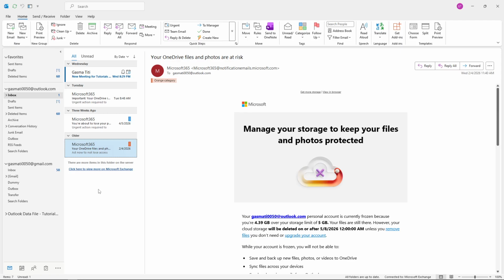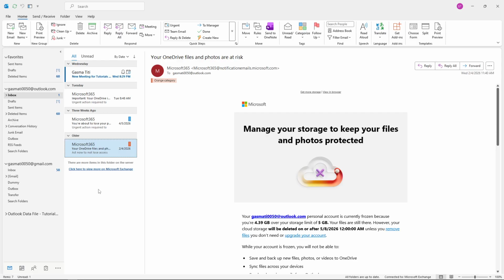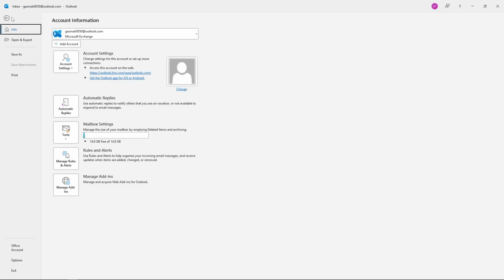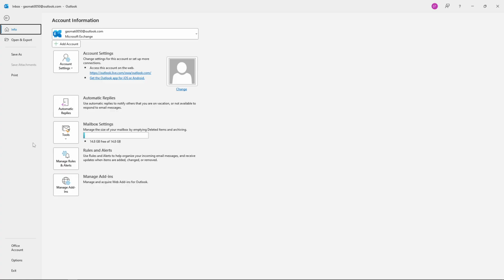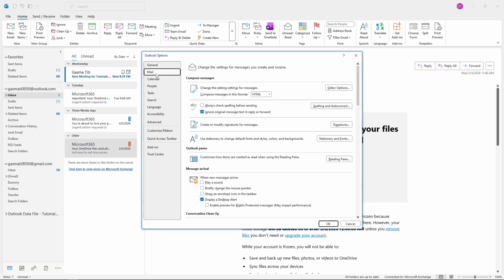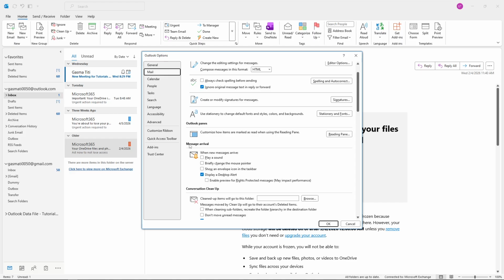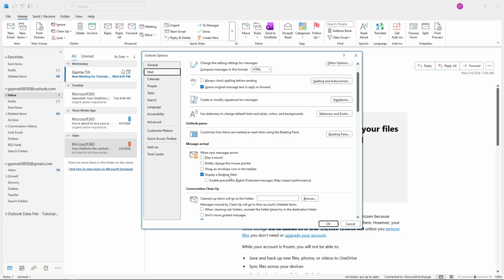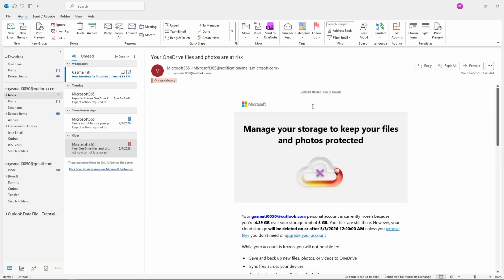How To Enable Desktop Notifications For Shared Mailboxes In Outlook (Tutorial 2026)